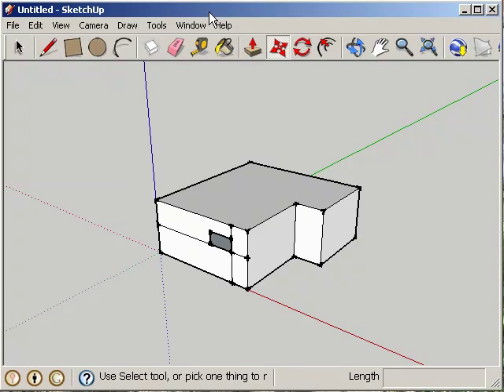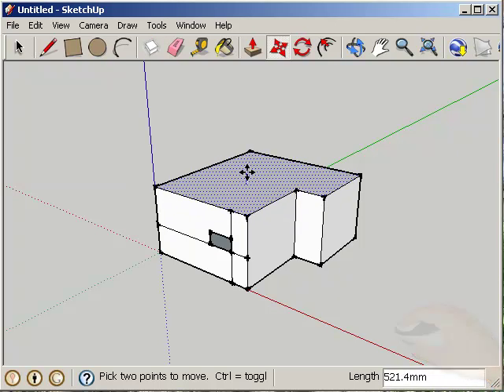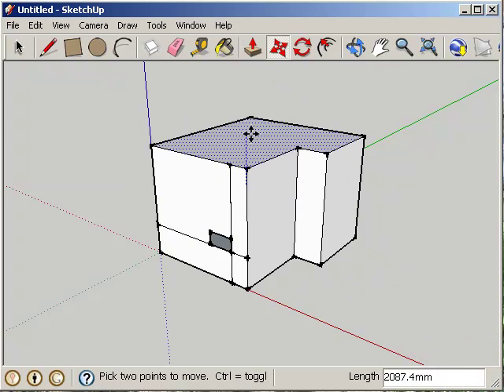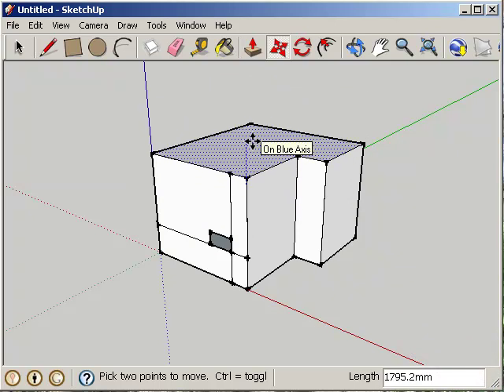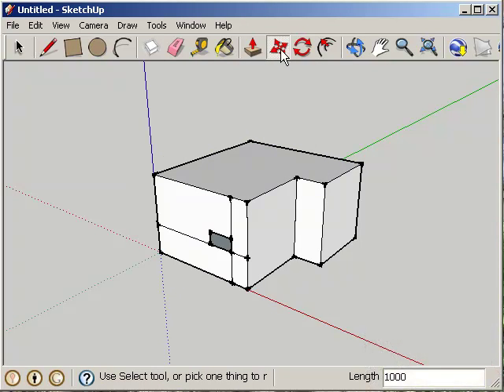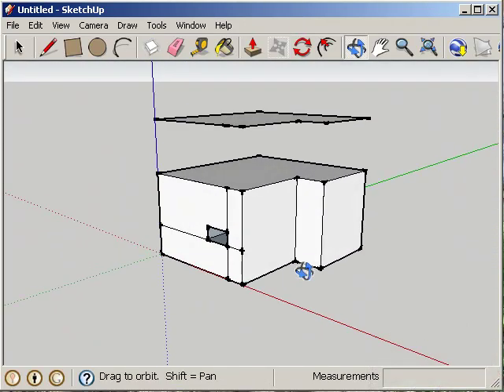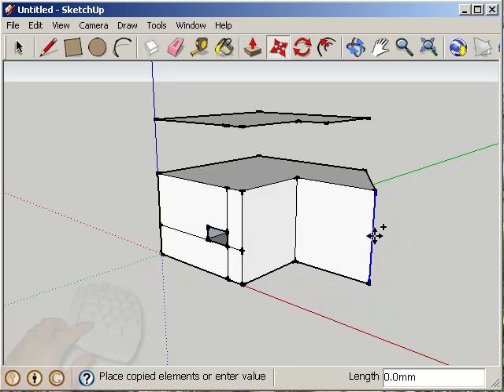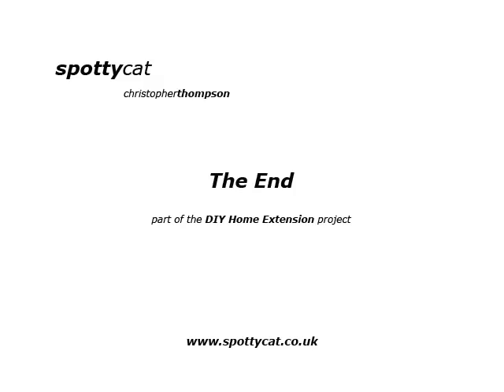Sketchup basics - video 7